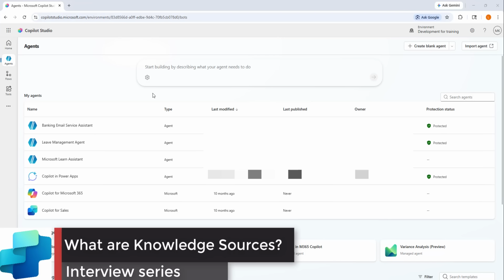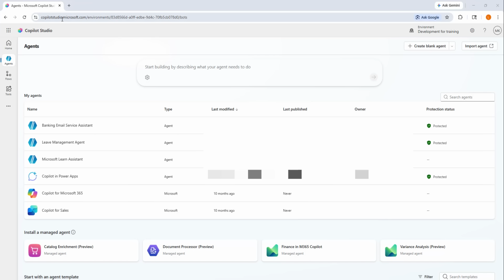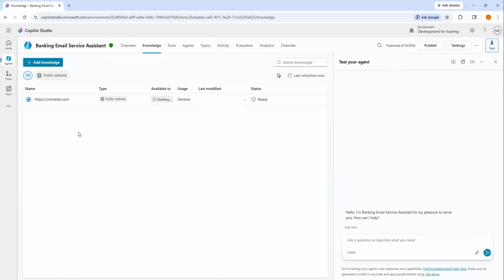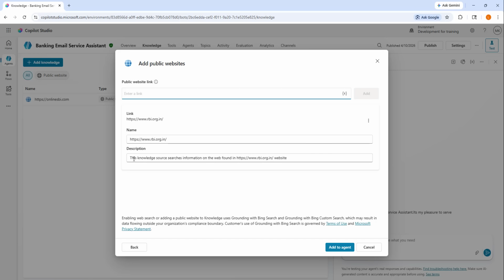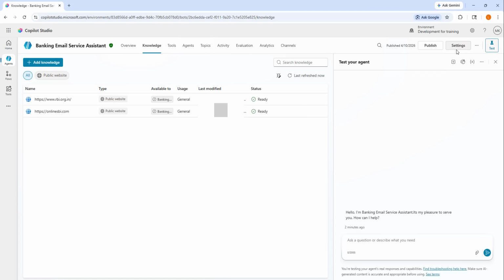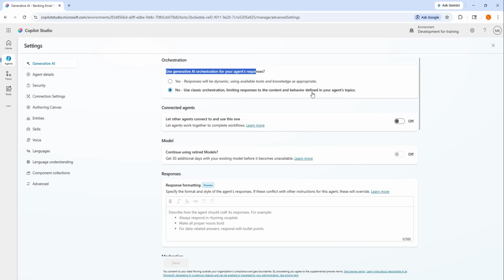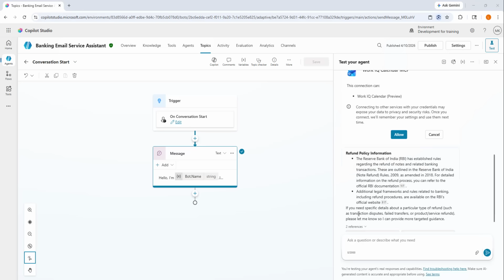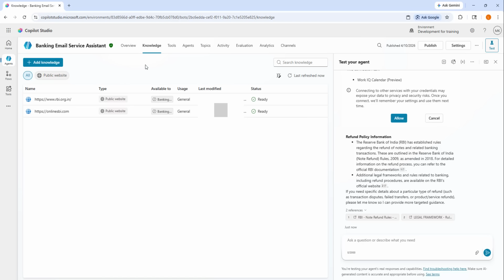Microsoft Copilot Studio : IQ 9 || What are Knowledge Sources?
00:00  What are Knowledge Sources?

Step into the future of AI with this hands-on course on Microsoft Copilot Studio. Learn how to design, build, and deploy intelligent AI agents using low-code tools and enterprise-grade architecture.

✔ Learn RPA fundamentals, UiPath Studio, automation workflows & real-world projects

✔ Build next-gen AI agents using Microsoft ecosystem